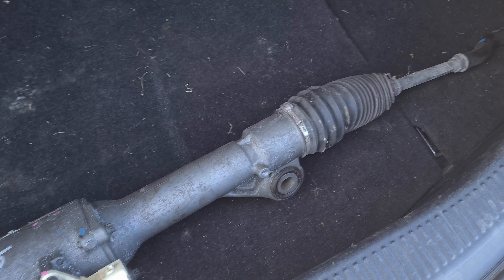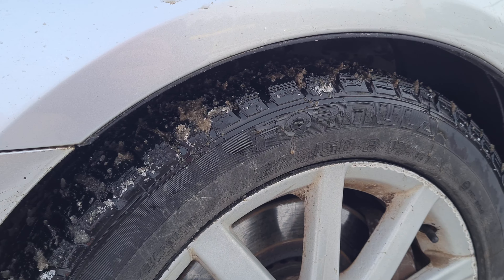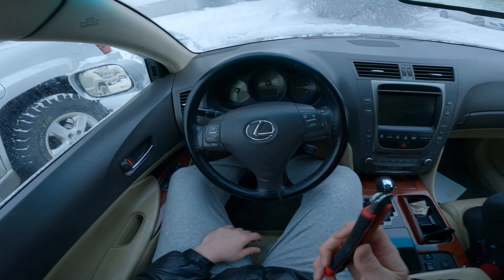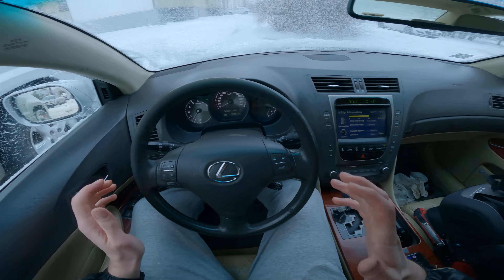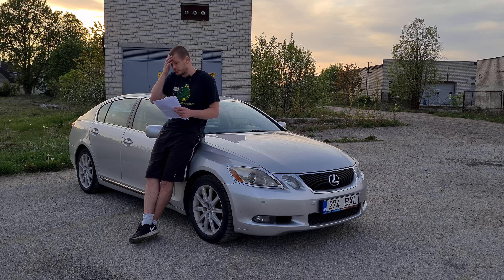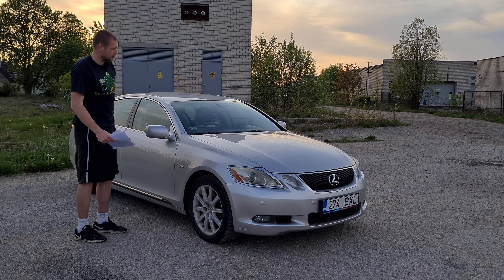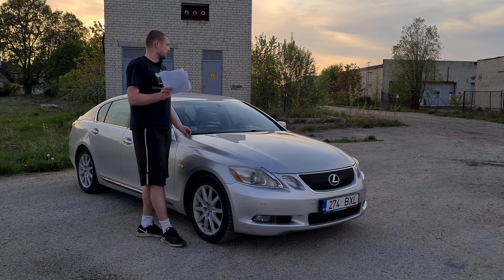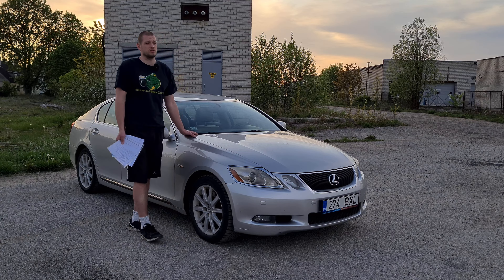CRAPsus GS300 (Lexus GS300 S190)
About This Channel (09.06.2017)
Everything about (fossil) power - from weed whackers to atom colliders.
My hobby passion is cars like for all the rest of 5 billion car fans. Here you can find whatever I come up with car related.